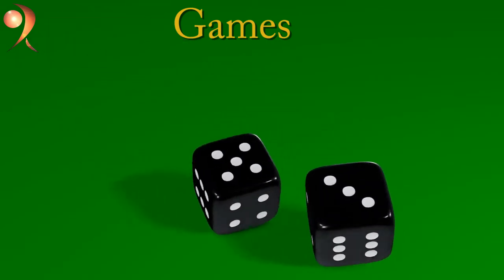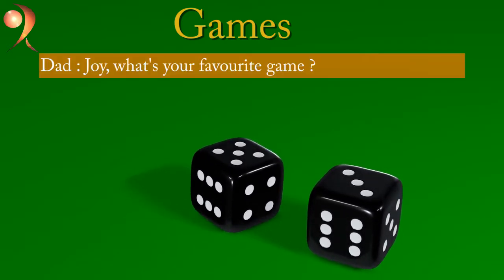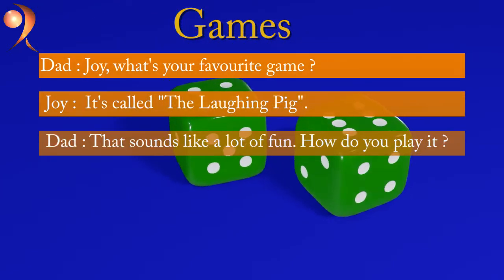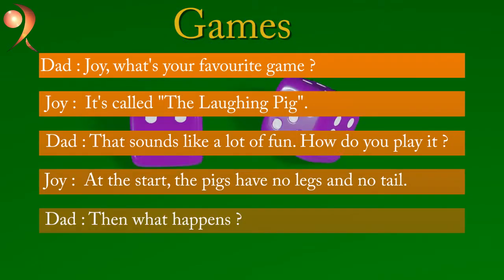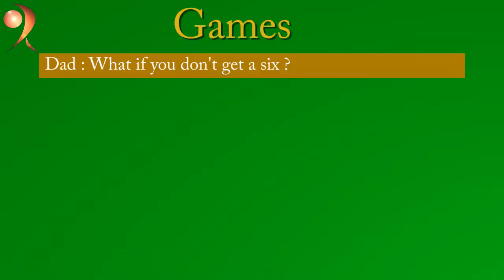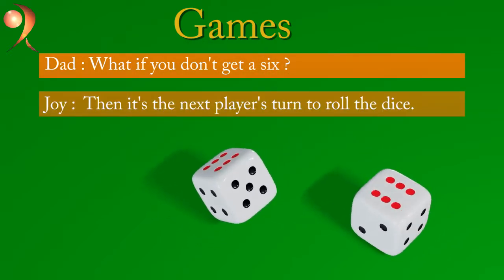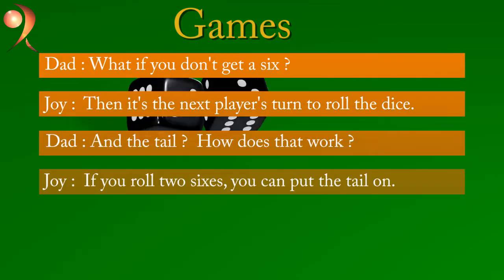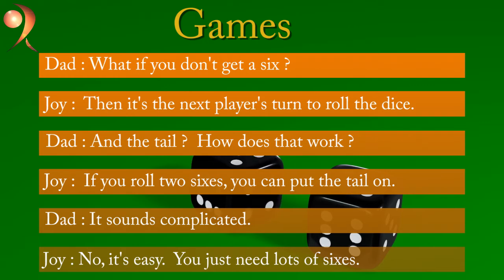Games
Games for children.
If you like  listening to dialogues to learn english, this is the place to come.

Send an email request for access via the websitesite, and you can then download the 1h lesson which goes with the dialogue :